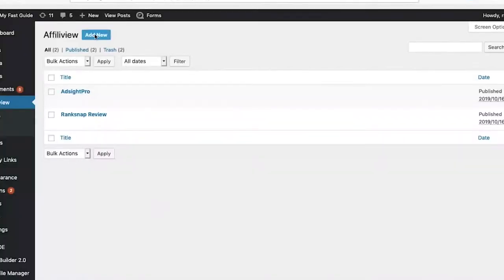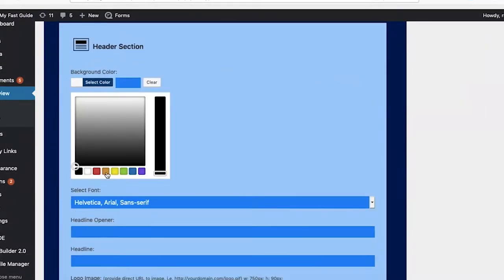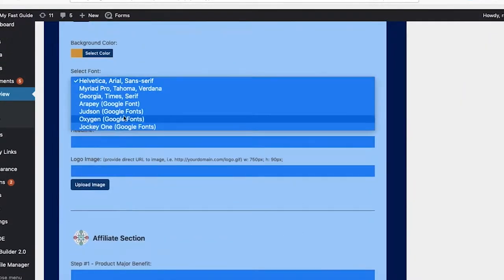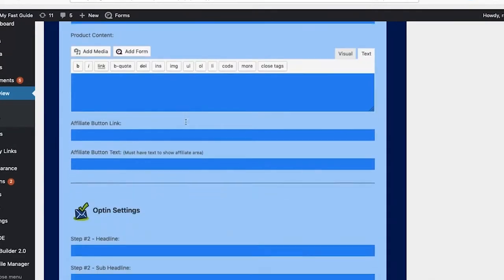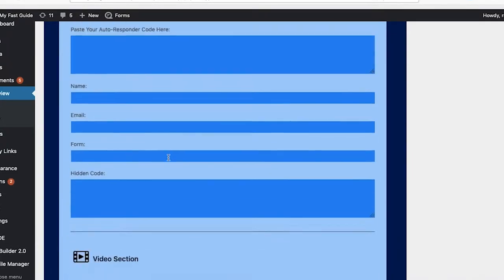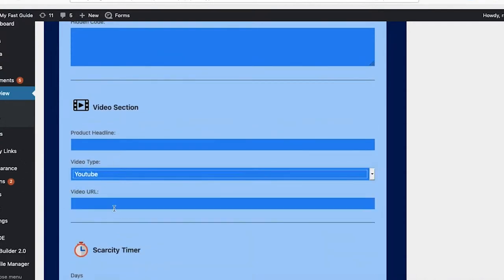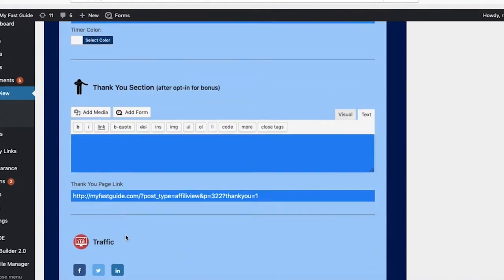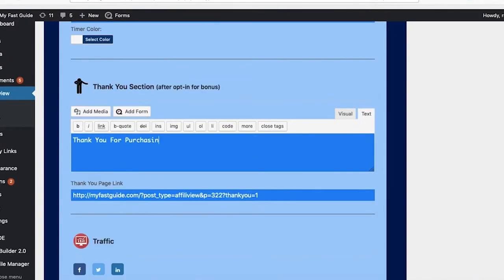AffiliView Demo Video